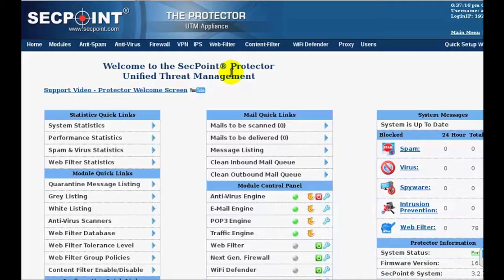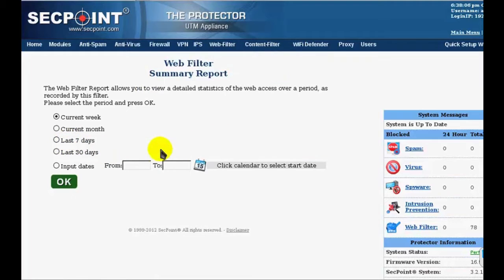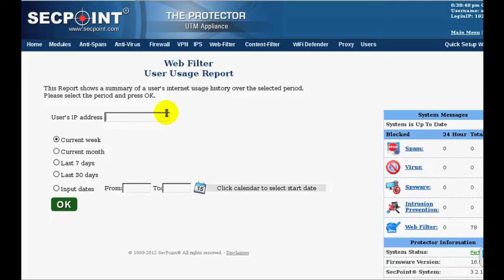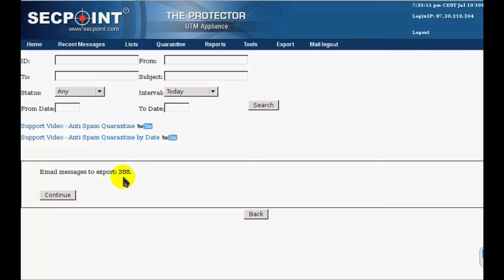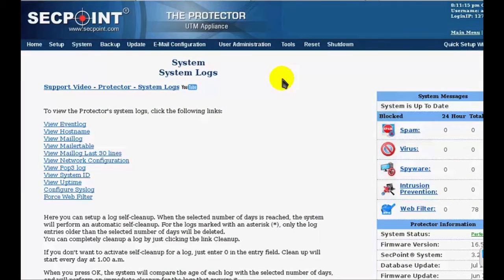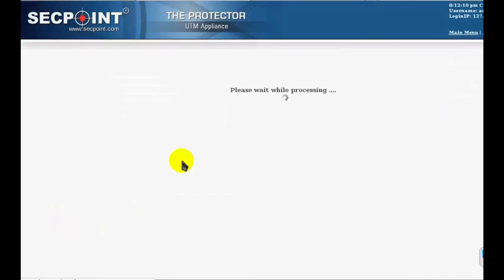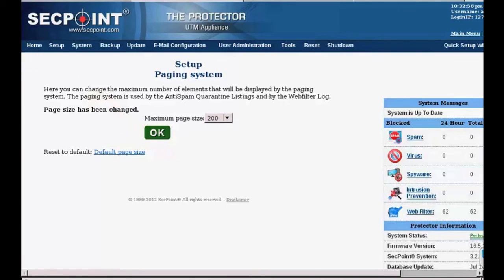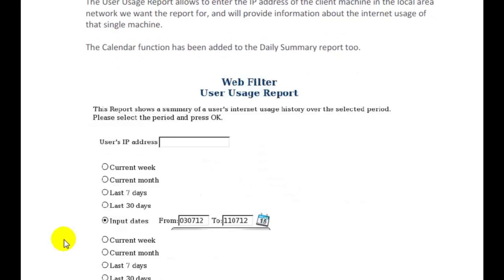Protector 16 5 Video Final3 Protector UTM FIrewall Web Filter